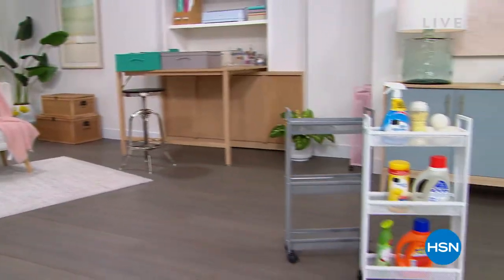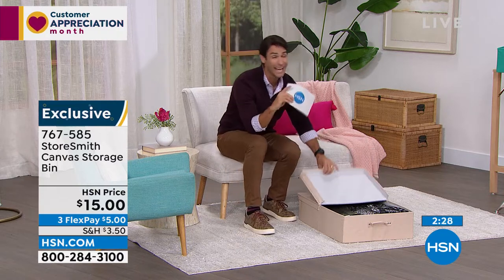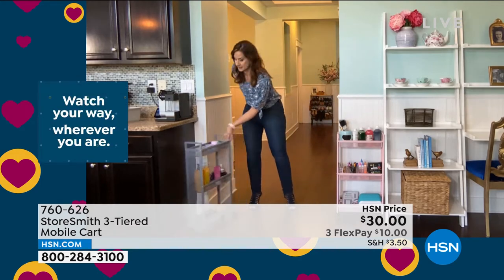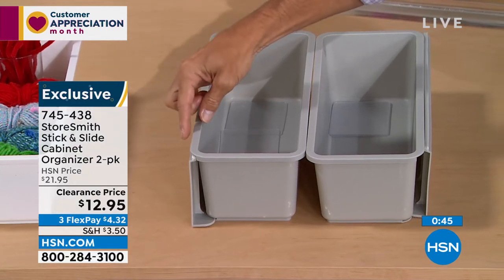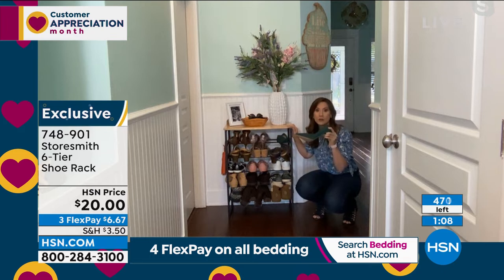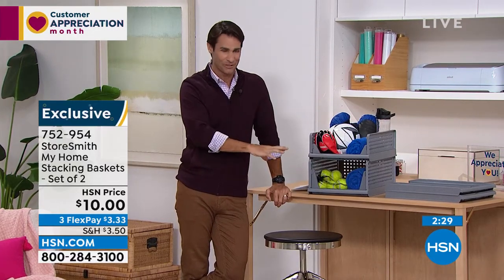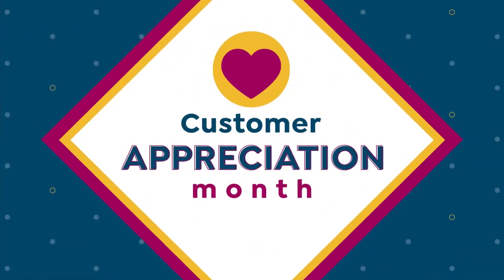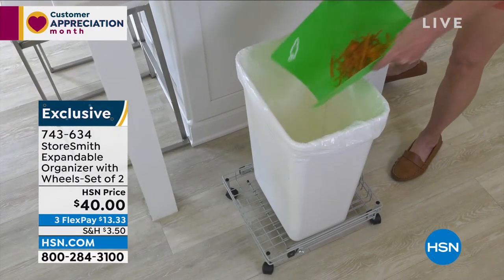HSN | StoreSmith Home Organization Up To 50% Off 04.26.2022 - 08 AM